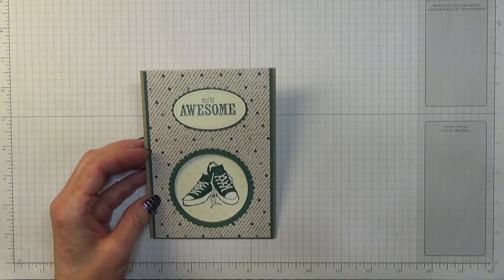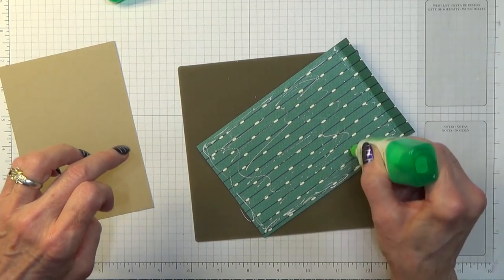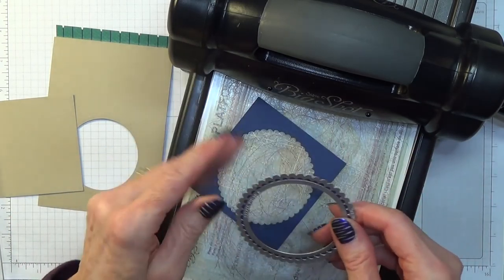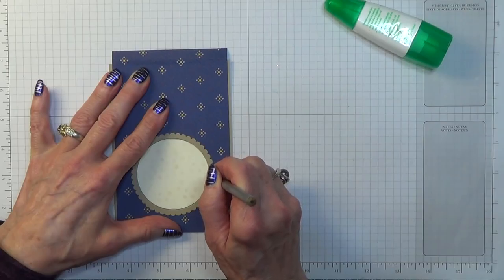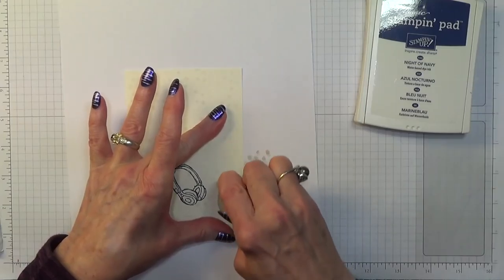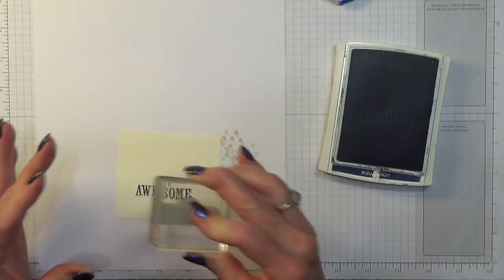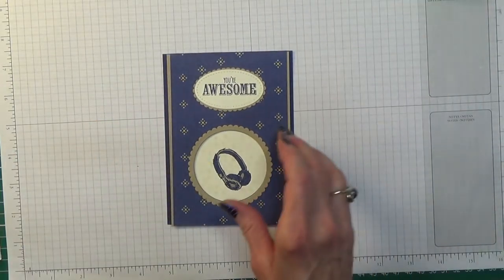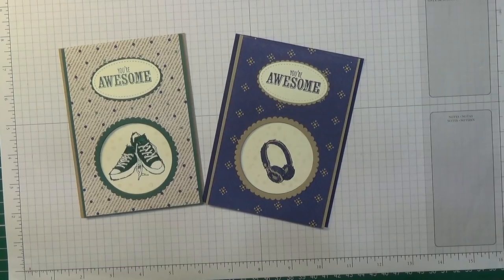No359 - Flip Front Window Card - UK Stampin' Up! independent Demonstrator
Stampin’ Up! UK Independent Demonstrator Jan Brown shares this project with you to create this fun fancy-fold masculine card.

Products & Measurements
Night of Navy A4 Cardstock: 106577 – 4¼” x 5¾” (10.8cm x 14.6cm)
Very Vanilla A4 Cardstock: 106550 – 3 7/8” x 5¾” (9.9cm x 14.6cm)
Crumb Cake A4 Cardstock: 121685 – 4” x 5¾” (10.2cm x 14.6cm)
True Gentleman Designer Series Paper (DSP): 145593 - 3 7/8” x 6¼” (9.9cm x 15.8cm)
Night of Navy A4 Cardstock: 106577 – 3¼” x 3¼” (8cm x 8cm)
Crumb Cake A4 Cardstock: 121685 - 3¼” x 3¼” (8cm x 8cm)
Crumb Cake A4 Cardstock: 121685 – 1¾” x 2¾” (4.4cm x 7cm)
Very Vanilla A4 Cardstock: 106550 – 1¾” x 2¾” (4.4cm x 7cm)
Score DSP at 5¾” on horizontal side
Bone Folder: 102300
Tombow Liquid Glue: 110755
Silicone Craft Sheet: 127853
Big Shot Machine: 113439
Big Shot Magnetic Platform: 130658
Layering Circles Framelits: 141705 no. 6 straight cut and no. 7 scallop circle
Epic Celebration SAB Wood Mount Stamp Set: 147232; Clear Mount: 147236
Crumb Cake Ink Pad: 126975; Refill: 121029
Night of Navy Ink: 126970; Refill: 103033
Stamp-a-ma-jig: 101049
Regals Collection Marker Pens Set of 10 Night of Navy: 131262
Neutrals Marker Pen Set of 8 Crumb Cake: 131261
Stitched Shapes Framelits Dies: 145372 – oval no. 2 die
Layering Ovals Framelits: 141706
Paper Snips Scissors: 103579
Grid Paper: 130148
Paper Piercing Tool: 126189